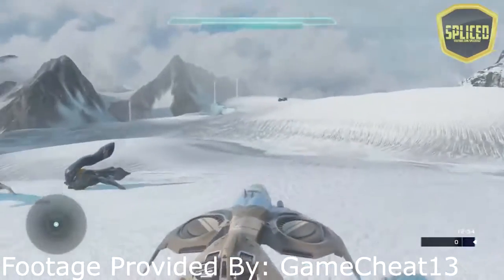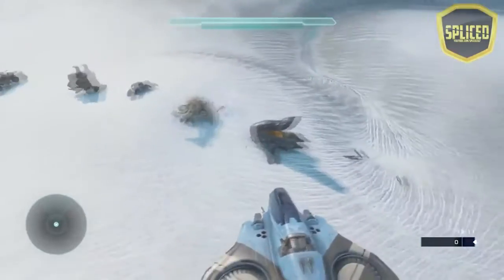Halo 5 - Hannibal Wasp Reveal! My Thoughts